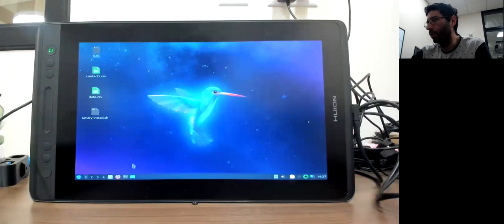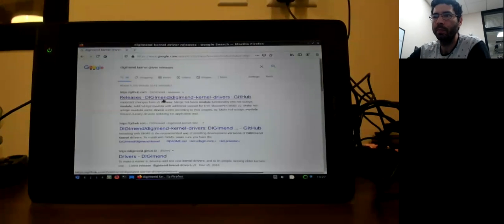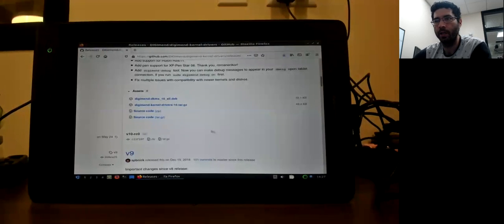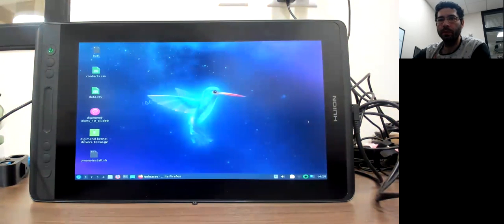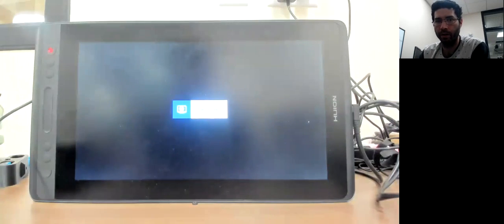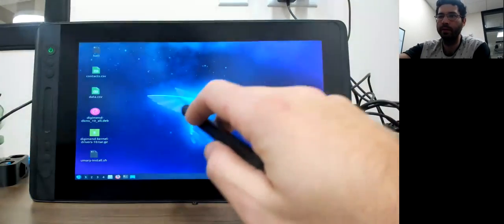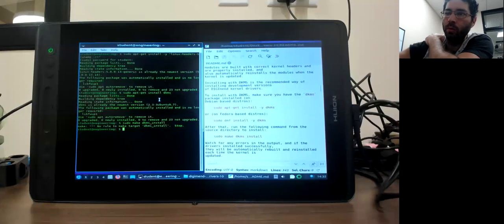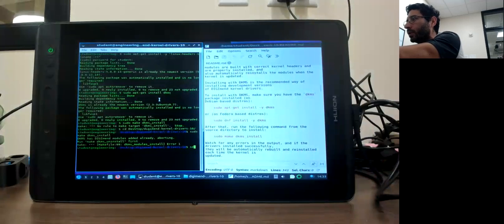Setup Drawing monitor ( Huion Kamvas Pro 16) with Linux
The video shows me setting up a linux computer to work with a drawing monitor (Huion Kamvas Pro, but most likely will work with other models and brands).

Here is the link for the Drawing monitor:

The linux distribution is Lubuntu 18.04, but for sure will work with other distributions.

Here is the link for the laptop that we have been using with linux:

Connect both the HDMI and usb cable from your tablet to your linux computer. If the usb is not connect it will never work.
Make sure your computer is updated. On Ubuntu the way to do it is to run the following commands on your terminal windows.

(wait for it to finish)
sudo apt-get -y upgrade
(wait again).

I did go to V10 and downloaded the package ".deb" and the package ".tar.gz".

I tried running the .deb package first. the dev package is just like an installed that we see in windows pcs.

However, it didn't work right away.

I would encourage you to skip to the second method right away.

So i tried a second method that was using command lines to install from the sources code/files.

Unzip the package.

Inside of the folder that was created there will be one README file. Open it.

You will find instructions there of what to type to make it work.

Open your terminal window.

Change your directory to the folder where the installation files are. I did that after i started typing the code, but you can do in the beginning. My files were in Desktop/digimendXXXXXX

All the following commands are in the README file. All credits are to the ones working on the DIGIMEND project not me. I'm just using the code and instructions that they created.

You need the linux headers so type:

sudo apt-get install -y "linux-headers-$(uname -r)"

You also need the dkms application, so type:

sudo apt-get install -y dkms

(for the next step make sure you are in the folder where your installation files are.)

Now you need to install using dkms, so type:

sudo make dkms_install

(if you tried to do this before and it didn't work or you did just like me and you tried the .deb package first, you will get an error. You will have to run the command "sudo make dkms_uninstall" before you can run the "sudo make dkms_install".

After your kdms_install worked and your computer started working it will ask for a temporary password (this is not your sudo password. Just a random password that you will have to type after you reboot the computer).

Reboot the computer

During the boot a blue screen will prompt. You will have 10 seconds to hit any key. Don't miss that.

Select:
- Enroll MOK
- Continue
- Yes
- "Type the temporary password that you just created before you rebooted the computer"
- Reboot

and Voila. After the computer starts the pen should work. if it doesn't work try running the .deb package.

I hope this video helped you with your questions. I try my best to post a real video so it's pretty much what you would gt when you try it yourself.